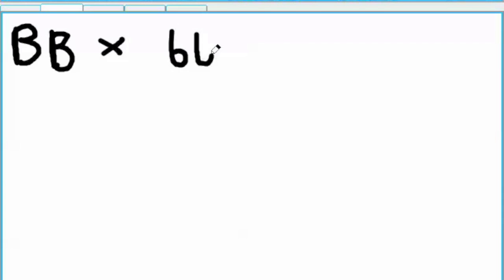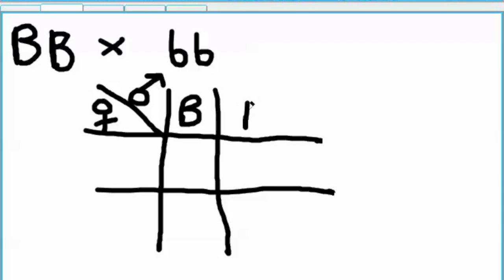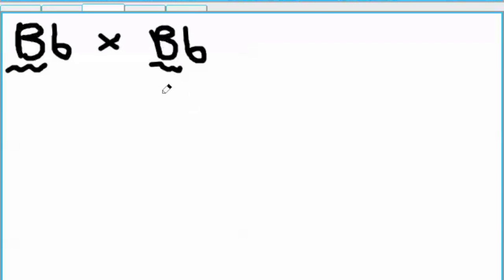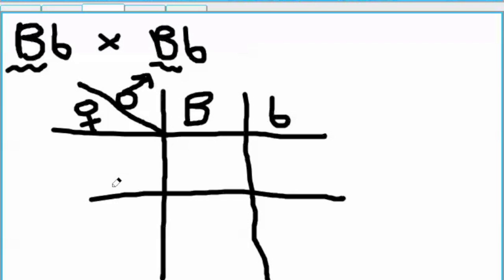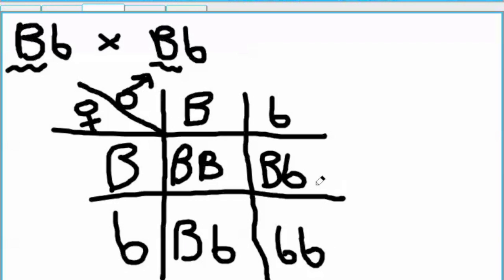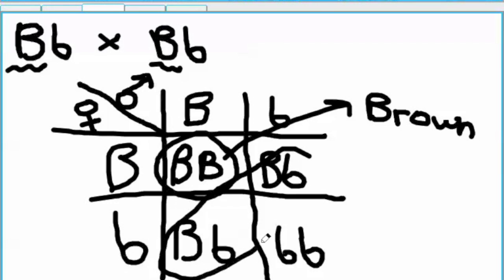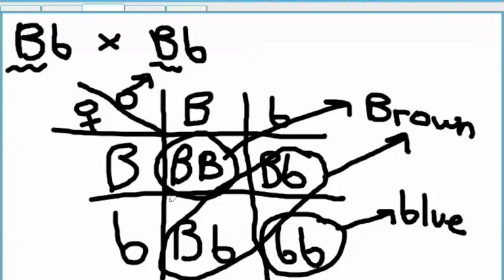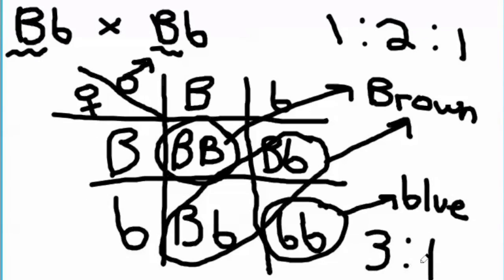Genetics 1 Punnett Square Example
Wolverine Tutors gives you a live example of a basic Punnett Square cross.